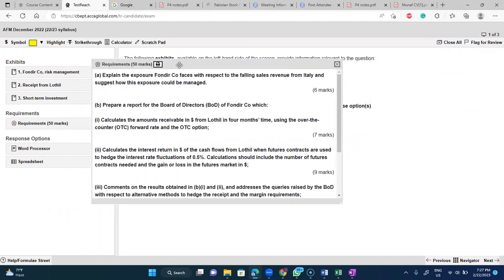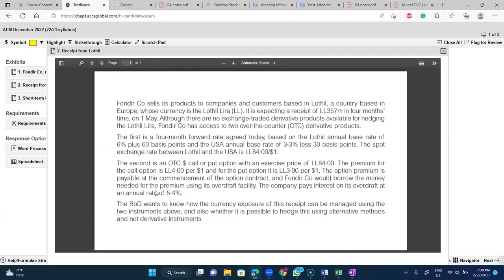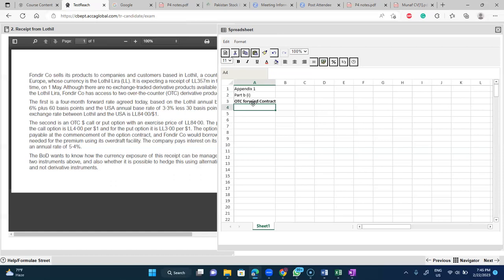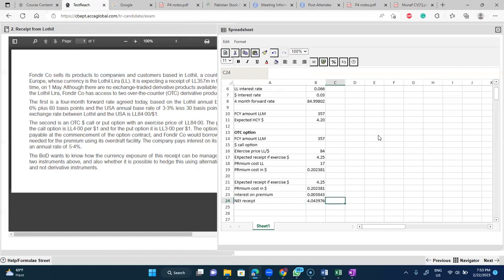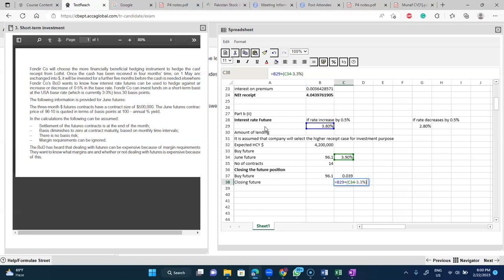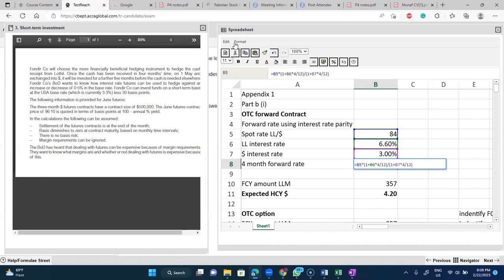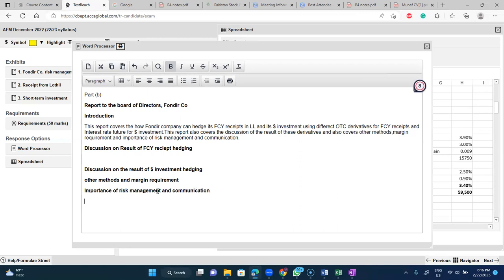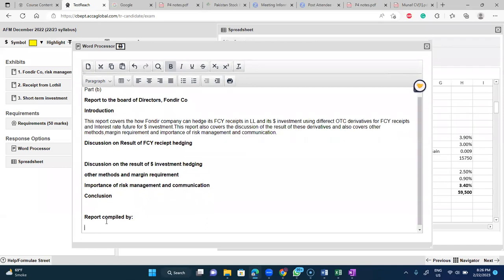ACCA/AFM/P4:Revision class: Topic Risk Management ( Fondir Co Dec 2022 )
This video covers Risk management Qs of the December 2022 attempt, Remember this is a must-appearing question in the exam. Many students gave a negative feedback about this question in the last attempt, but TBH this question is quite similar to Lignum co, and theory was tested from '' why risk management'' technical article all available in our lecture notes